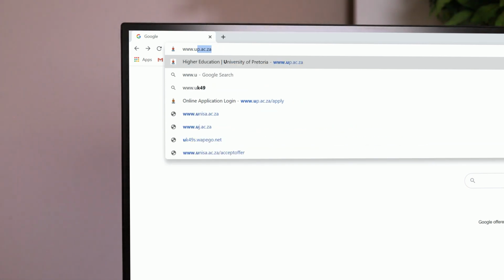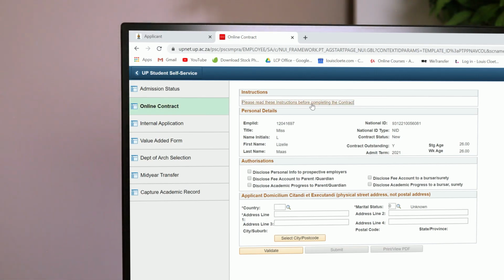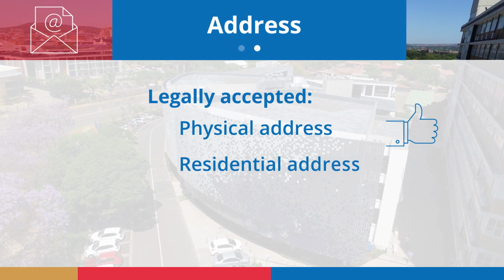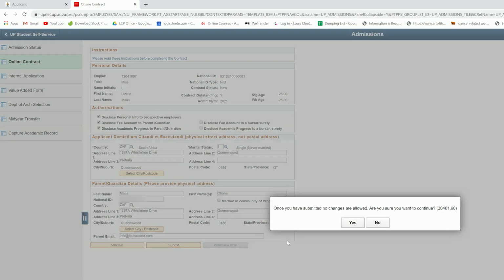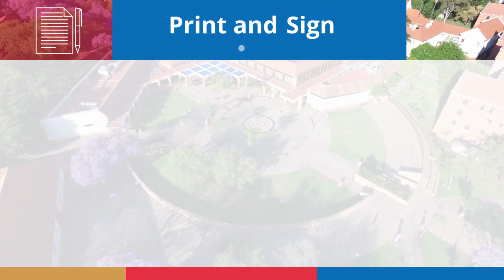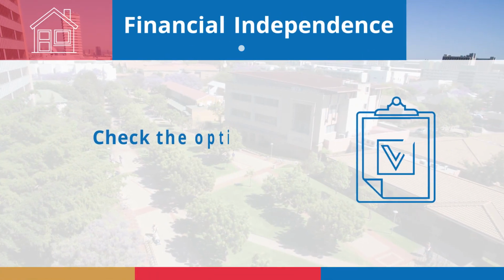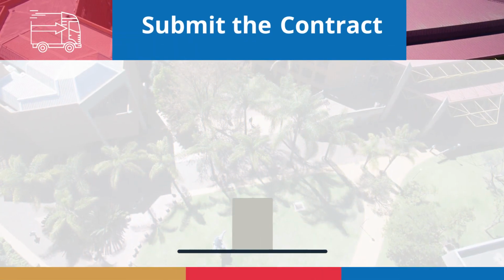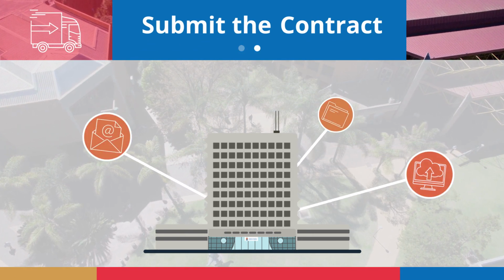How to complete the UP Student Contract - University of Pretoria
Watch a step-by-step demo on how to complete the UP Student Contract.